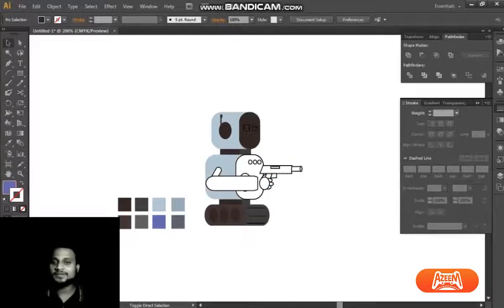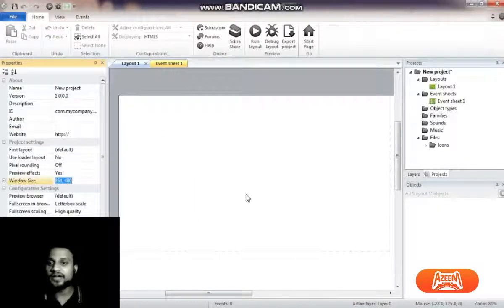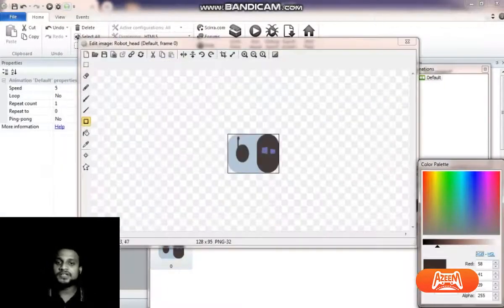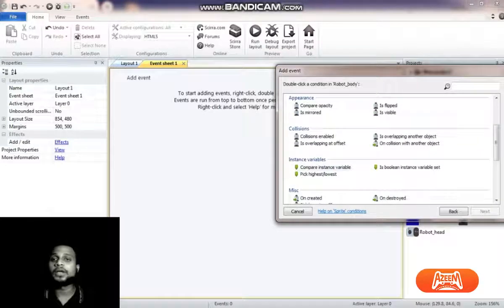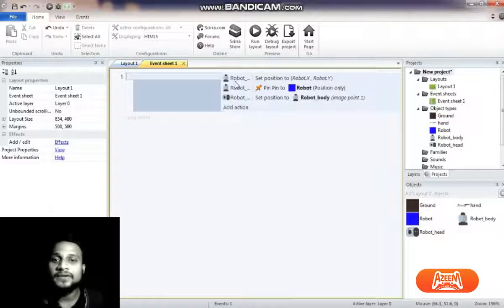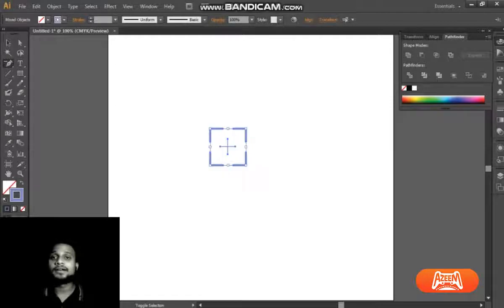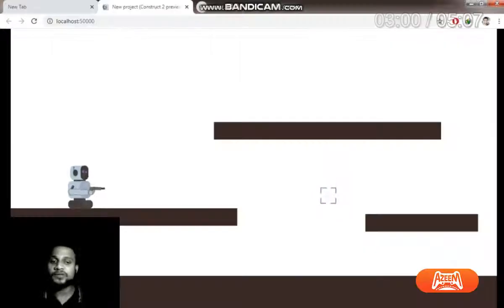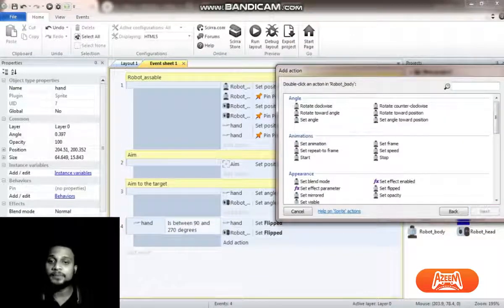How to make / build Platform game in Construct 2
How to make / build Platform game in Construct 2 by Muhammad Azeem
Azeemdreamsdesigner.